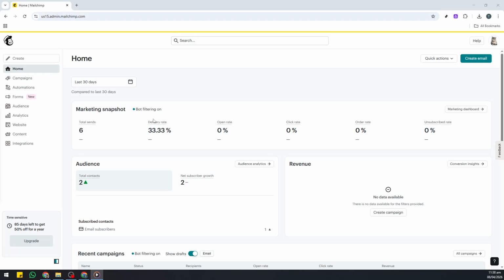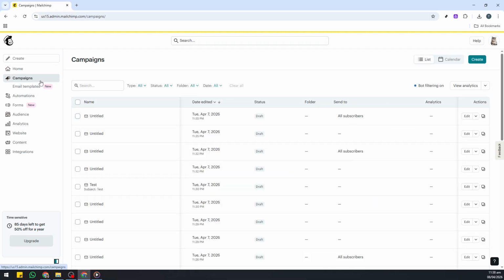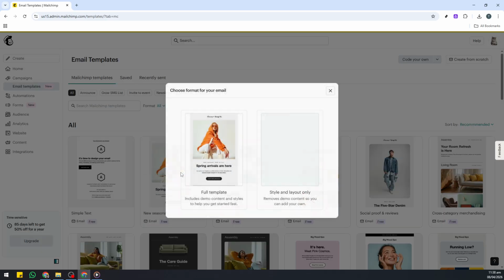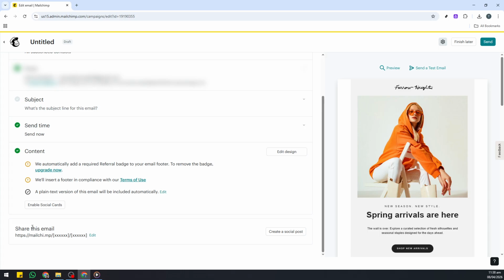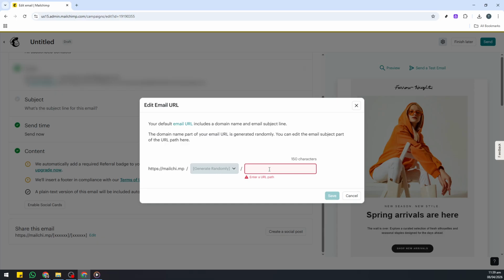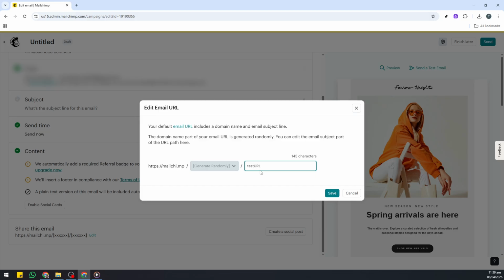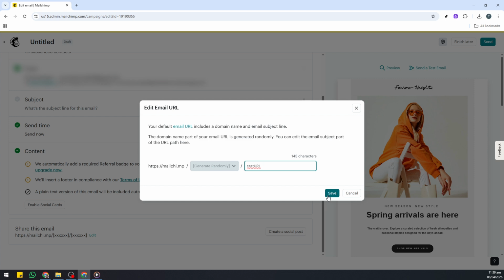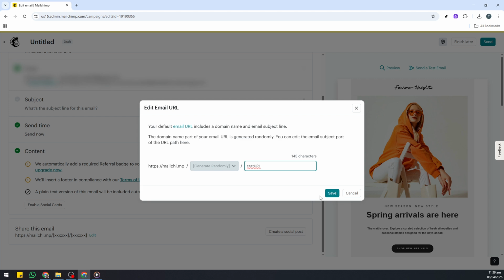How To Change Campaign URL In Mailchimp